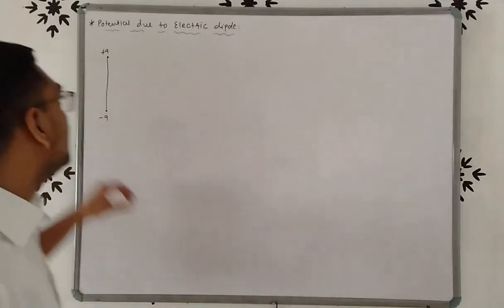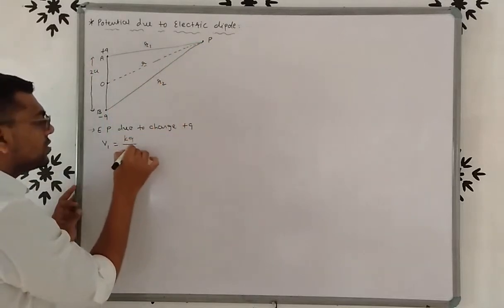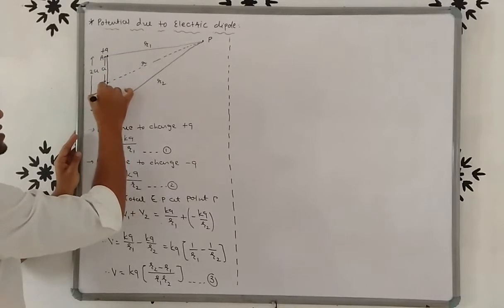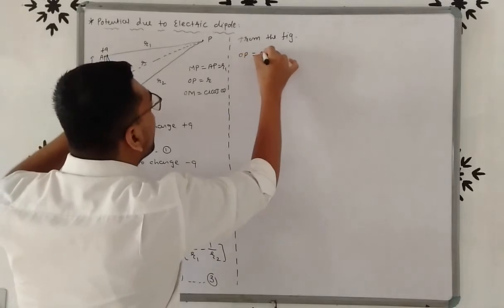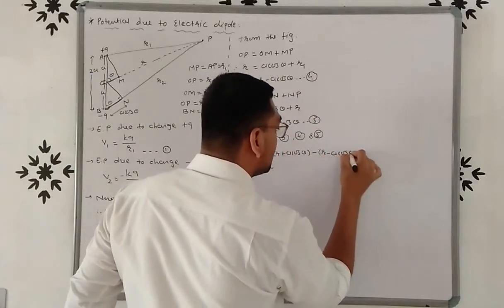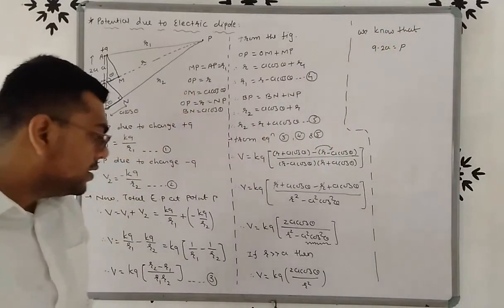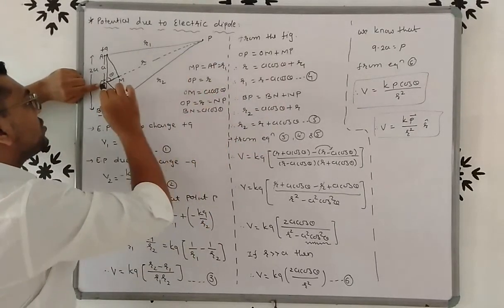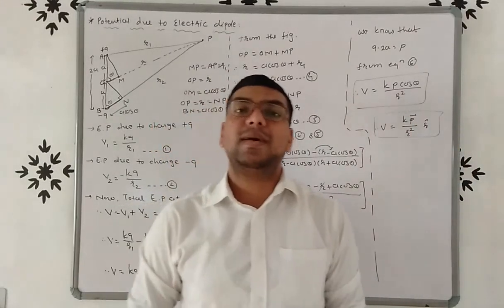Std-12 EM Ch-2 lac-4 Electric potential due to electric dipole